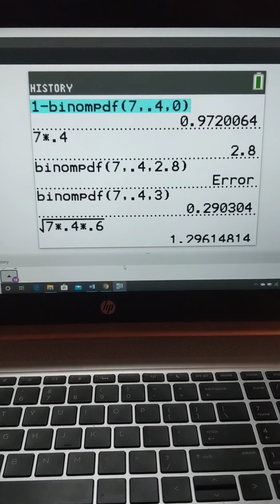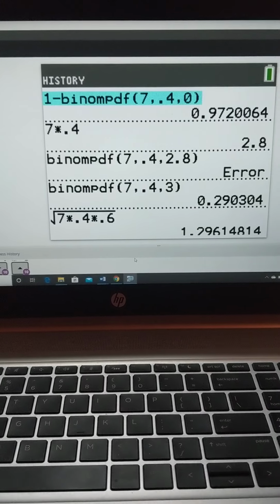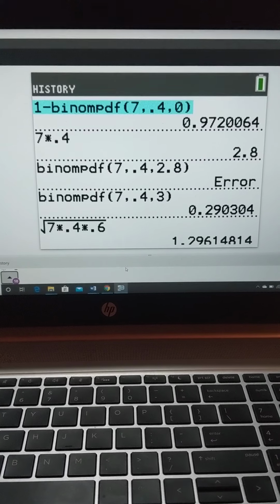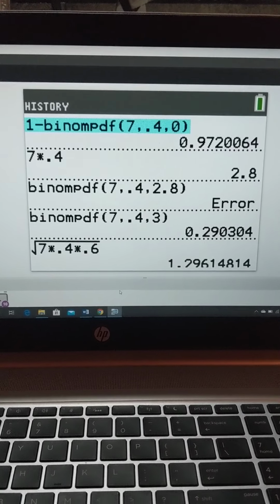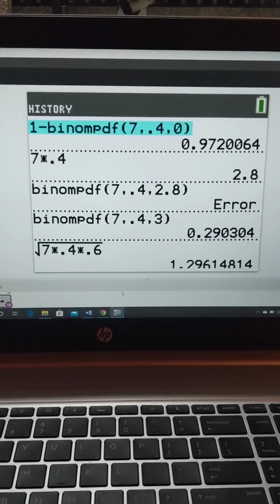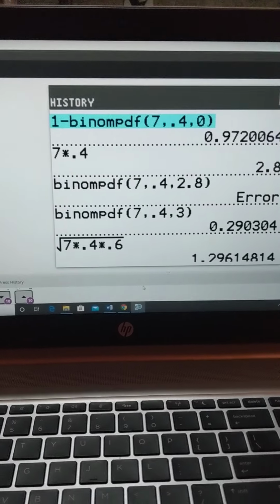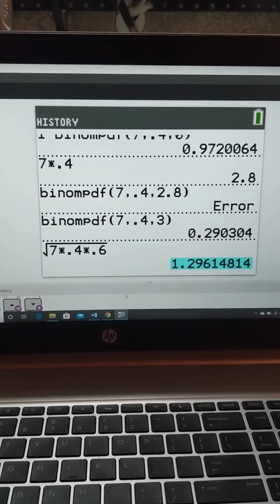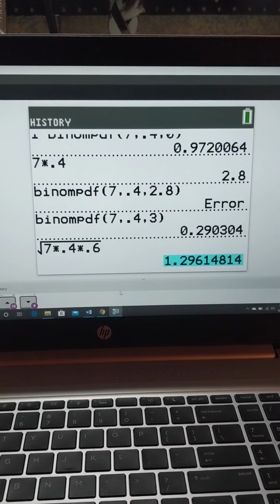Explanation of Binomial problem